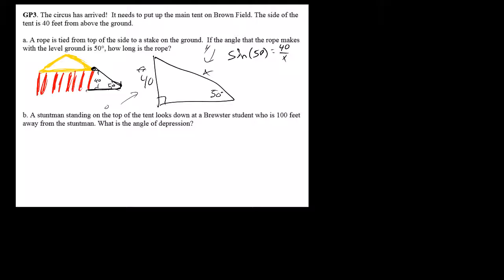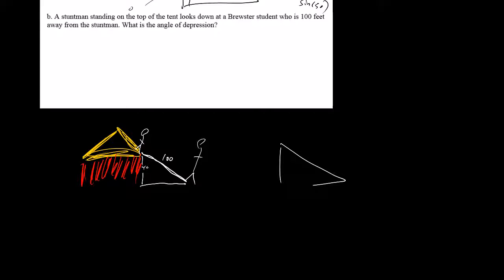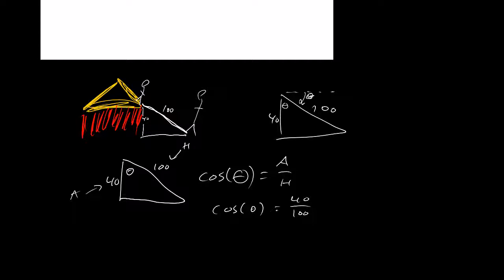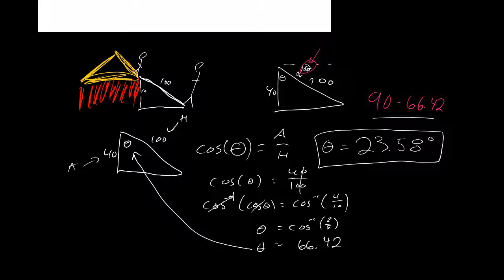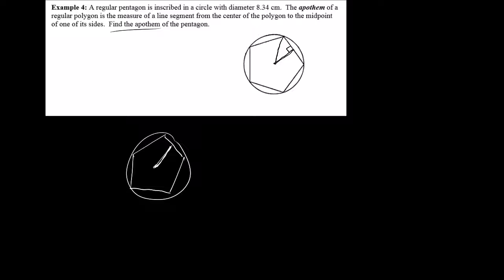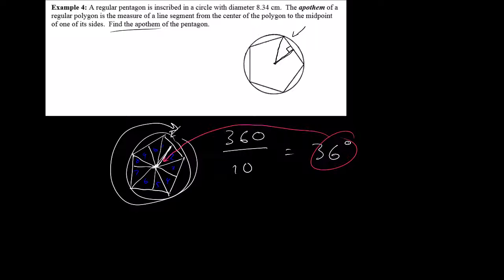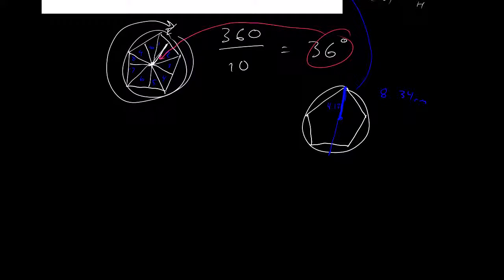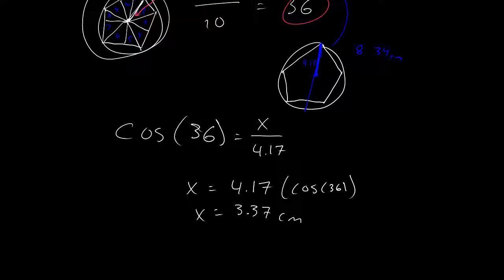Pre-0Calc 5.5b Ex 3, 4